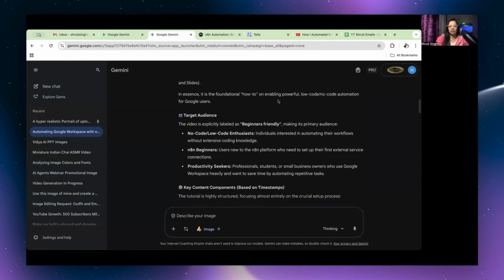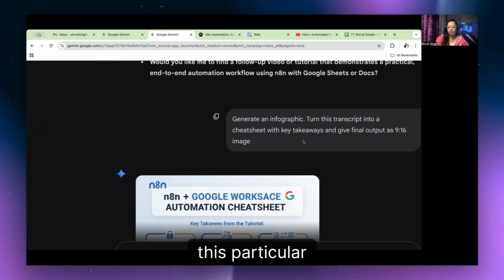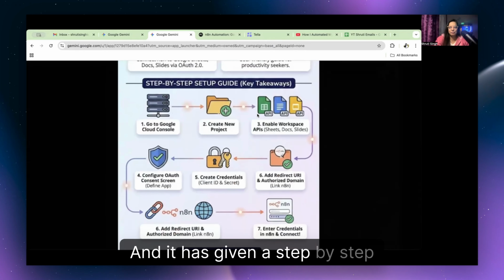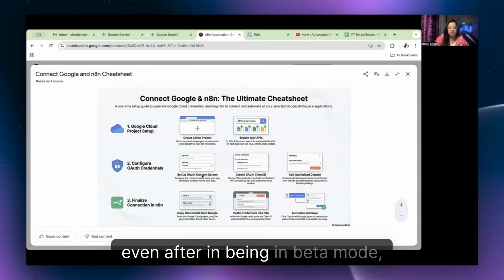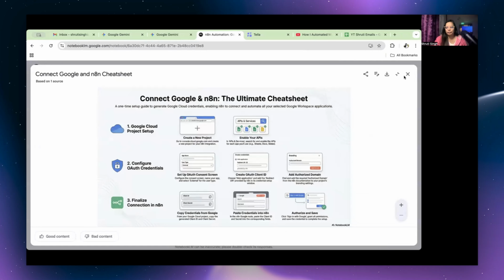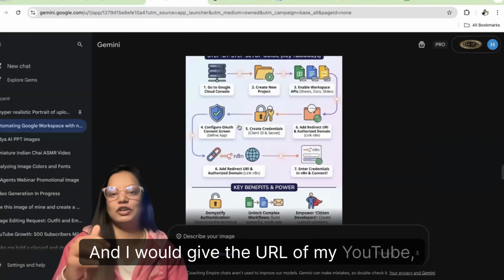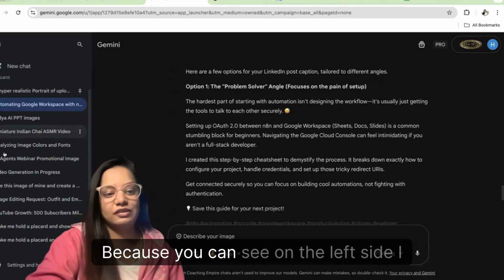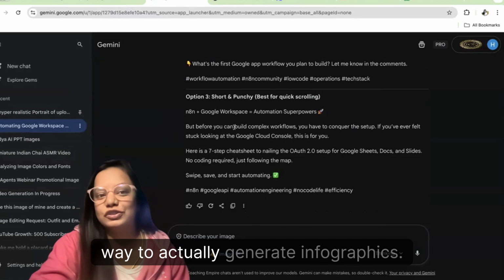This hack saves hours (Skip the hype)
STOP creating infographics the hard way! Uncover the secret to generating high-impact visuals instantly using Google AI Studio and Gemini.

Gemini AI
Infographics Tutorial
Create Infographics
AI Content Creation
Generative AI
AI for Marketing
Google AI Guide
Gemini Tutorial
AI Studio Demo
Data Visualization
Visual Content
Content Strategy
YouTube Tutorial Analysis
Video Content Repurposing
LinkedIn Post Caption
Social Media Content
Prompt Engineering
AI Prompts
Gemini Beta Mode
Tech Tutorial
Step-by-Step Guide
How to use Gemini
AI Workflow
Digital Marketing
Content Repurposing
Analyze Deeply
Connecting in One Step
AI Tools 2024
New AI Features
Gemini for Beginners
Content Generation
Download Button Feature

0:00 — Hook & What You’ll Learn
0:14 — Introduction to Google AI Studio
0:30 — Accessing the Tool
1:10 — Entering Your Data/Prompt
1:55 — Downloading & Usage Options
2:25 — Tips for Better Infographics
3:05 — Final Output Showcase
3:54 — Conclusion & CTA